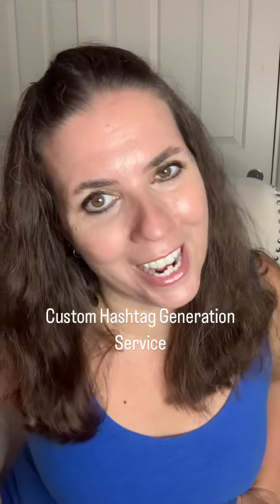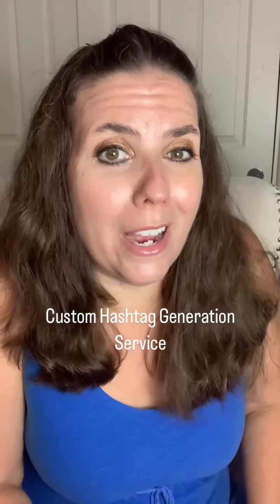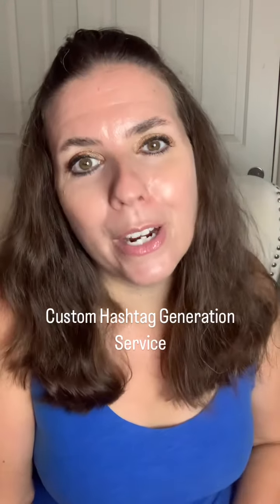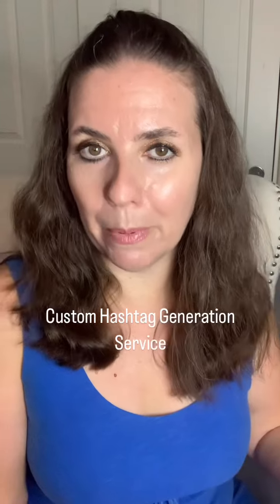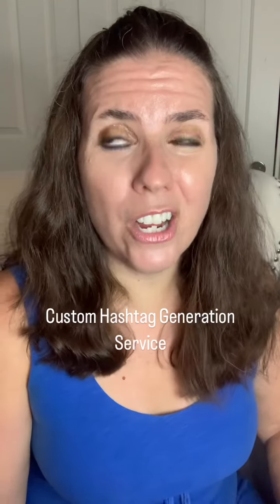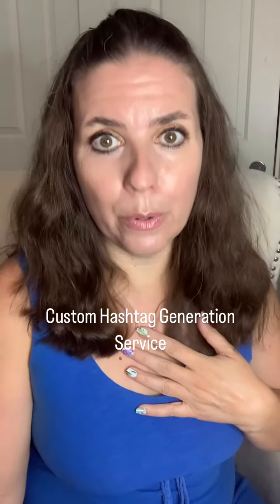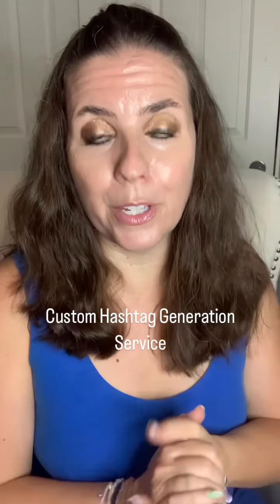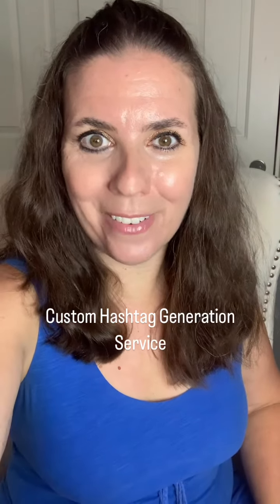Custom Hashtag Generation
🚀 Boost Your Brand with Custom Hashtags! 🚀

Are you a small business looking to expand your reach and grow your brand on social media? Look no further! My custom hashtag generation service is designed to help you get noticed and attract new followers.

🔹 What You Get:
20 bundles of 30 hashtags for just $7!

🔹 Why Hashtags Matter:
Hashtags are essential for increasing the visibility of your posts. They help your content get discovered by a wider audience, attract potential customers, and engage with your target market. By using the right hashtags, you can significantly boost your brand’s exposure and grow your online presence.

🔹 Start Small, Grow Big:
I recommend starting with 4-5 bundles to see the impact on your posts and adjust accordingly. Each bundle is carefully curated to align with your business goals and target audience.

Get ready to take your social media game to the next level! 🌟

📩 DM me to get started and watch your brand flourish! 🌱